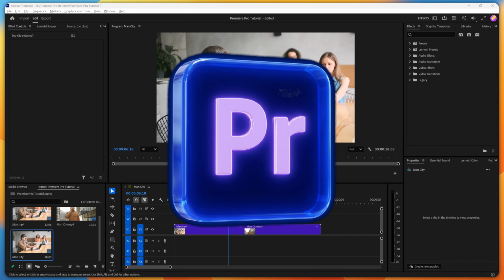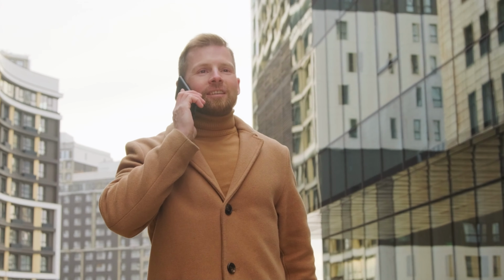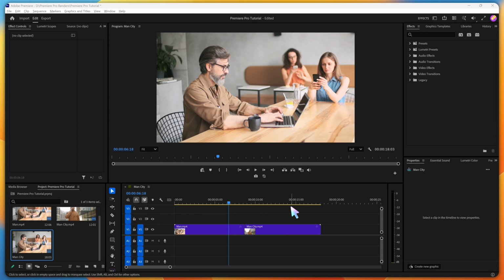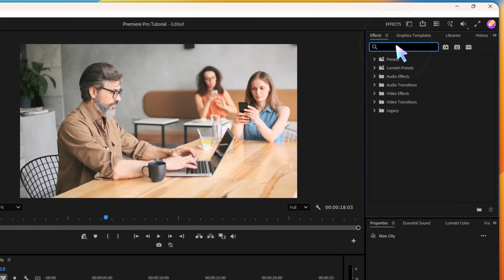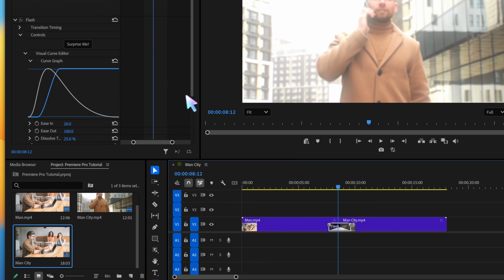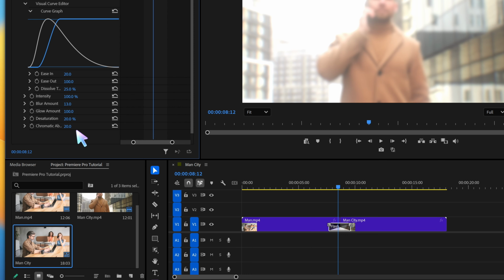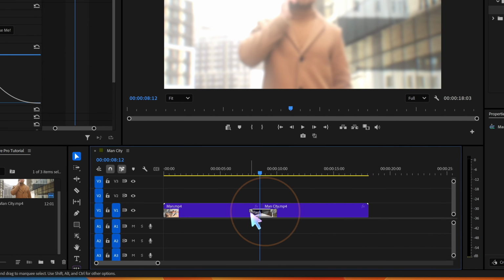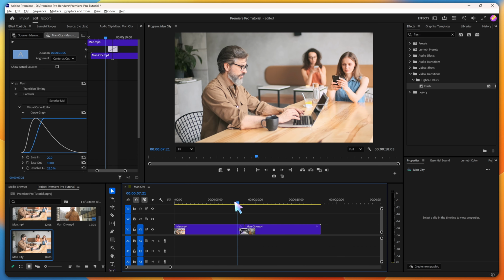How to Add Camera Flash Transition in Adobe Premiere Pro - Lesson 193 Adobe Premiere Pro Tutorial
Want to create a camera flash transition in Adobe Premiere Pro? In this tutorial, I’ll show you how to use the Flash transition to create a bright, punchy scene change between clips. This effect simulates a real camera flash and adds instant impact to your edits. It works perfectly for photo montages, event videos, music videos, reels, and social media content. You’ll also learn how to customize the flash intensity, glow, blur, and timing to create the perfect flash transition.